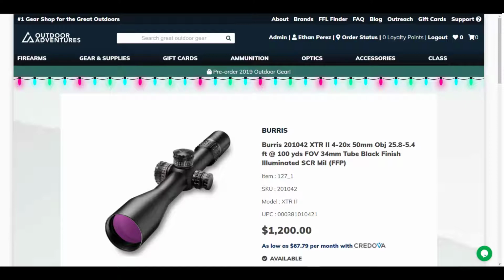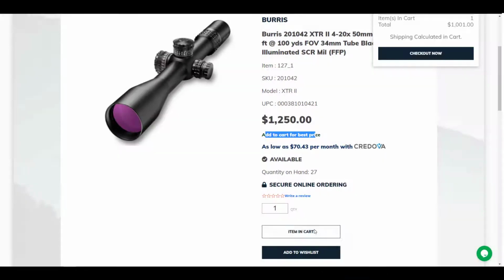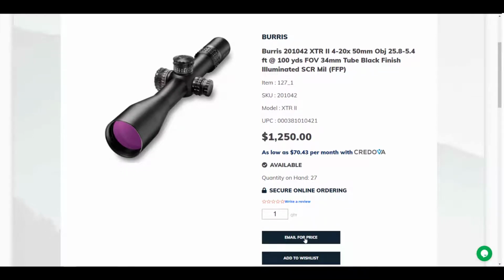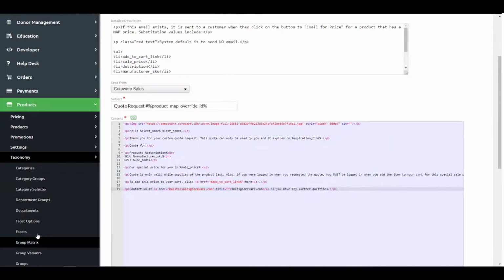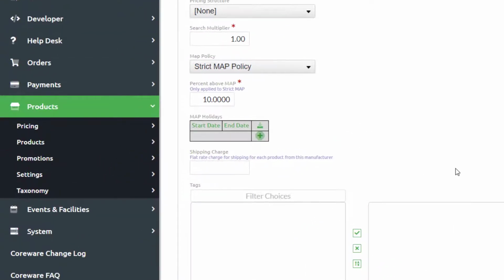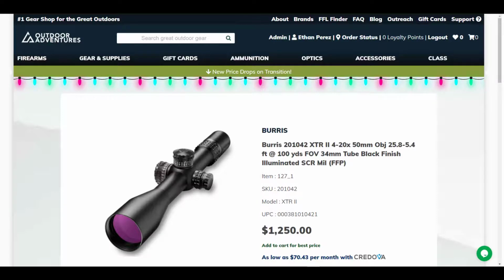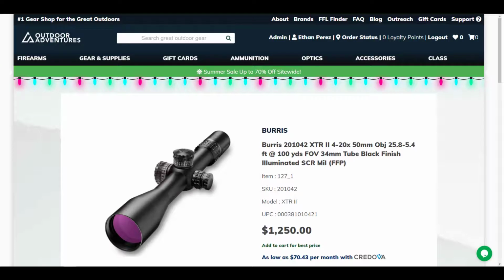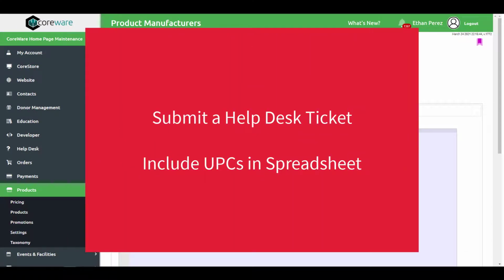Avoiding MAP Violations in coreFORCE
No one likes MAP violations, not you, not the manufacturers and distributors, and not us! This video will introduce you to the tools we offer for setting up MAP, showing you how MAP works in coreFORCE in general, and how to manage violations when they come.